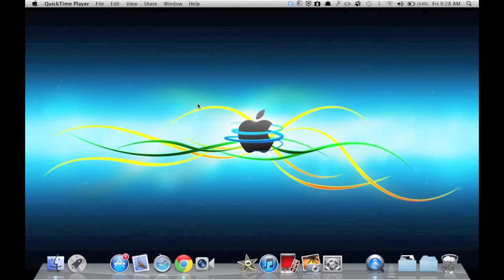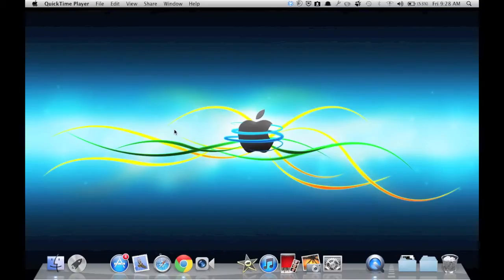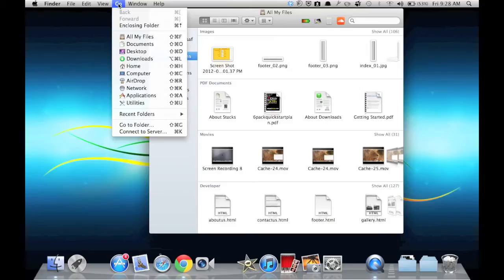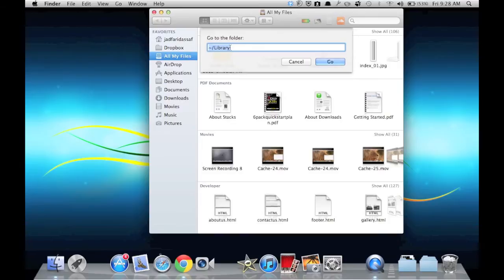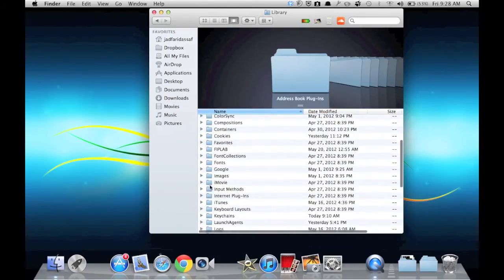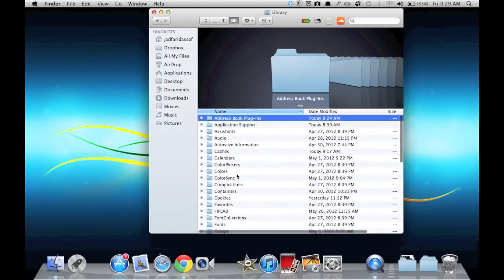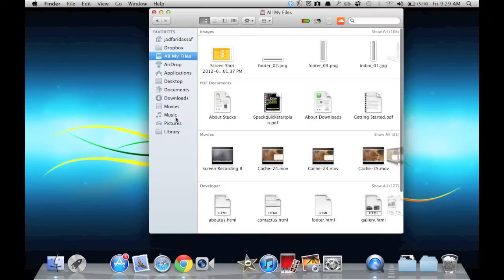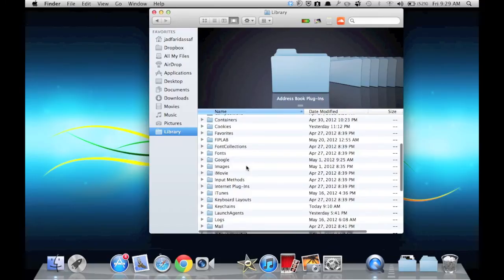Mac Tricks: How to access your Hidden Library Folder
Ever needed to access your iphone saved backups and software updates? Or probably some app pictures or file? Then this is the video you need!
This video will show you how to access a hidden folder by apple, Library. This folder contains many important things like ios software updates, iphone backups, and many things like that.
If you are using the HD wallpapers App, then this is the correct tutorial to access all your Wallpapers.